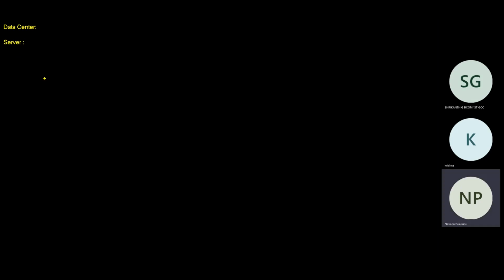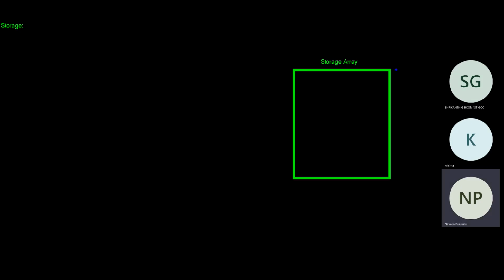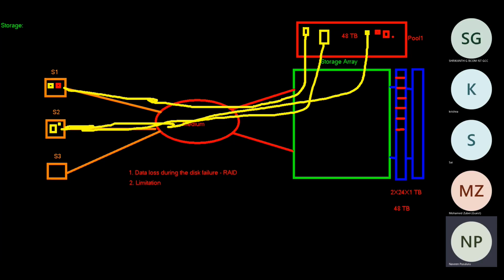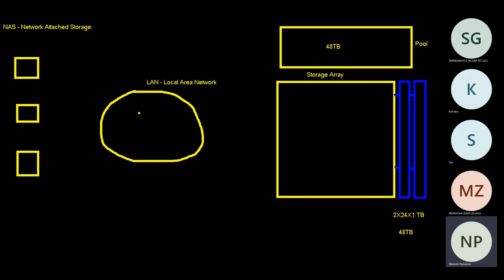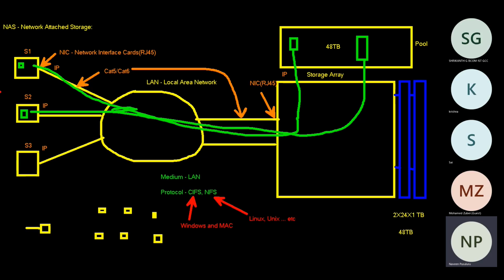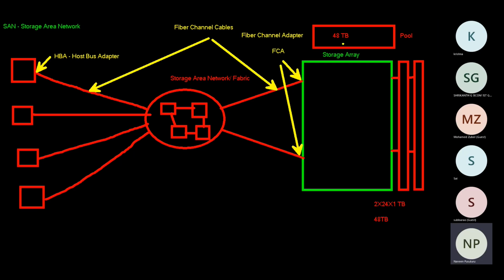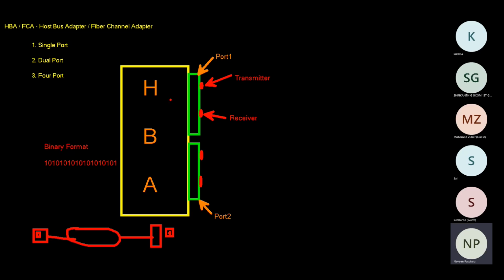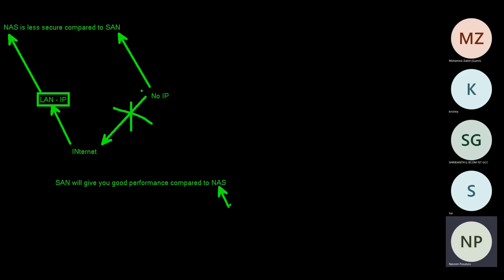1.Netapp storage basics